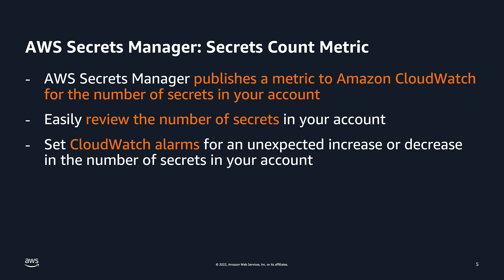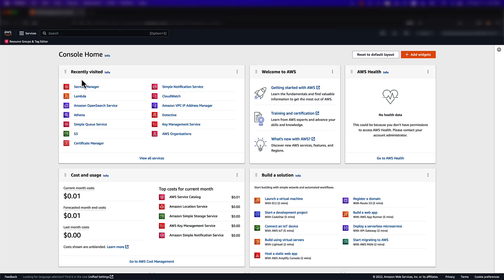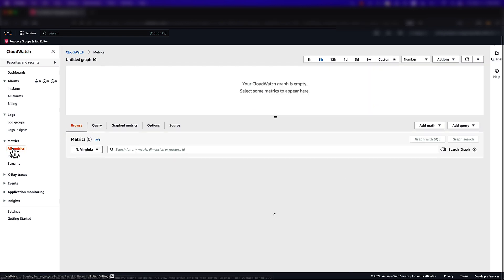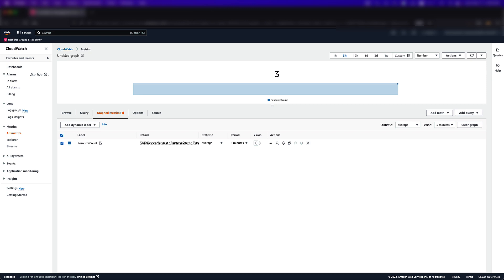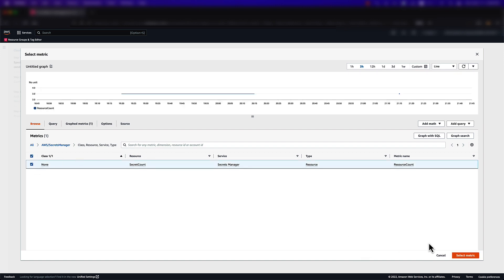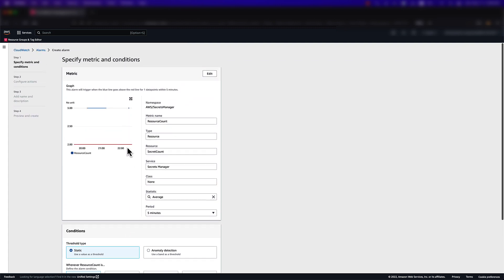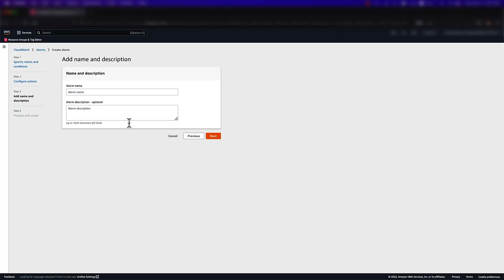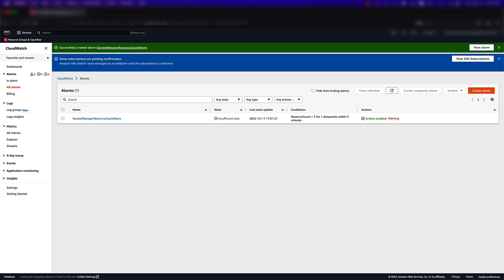AWS Secrets Manager - Secret Count Metric | Amazon Web Services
AWS Secrets Manager now publishes a metric to Amazon CloudWatch for the number of secrets in your account. With this feature, you can easily review how many secrets you are using in Secrets Manager. You can also set alarms for an unexpected increase or decrease in number of secrets.  There is no added charge for this feature.

In this video we discuss the metric and provide a demonstration to show you how to configure a CloudWatch alarm based on the secret count metric.